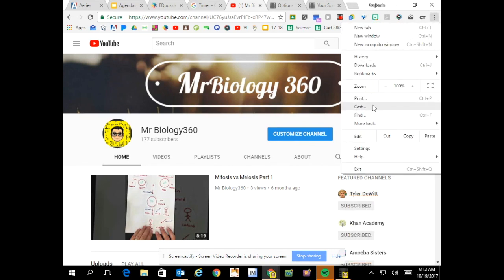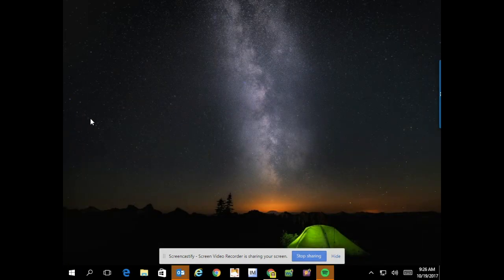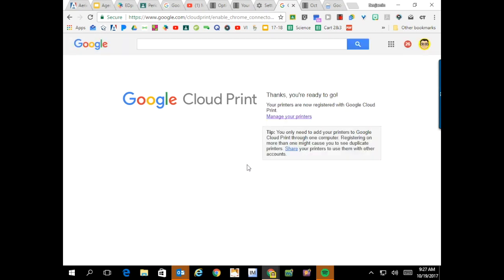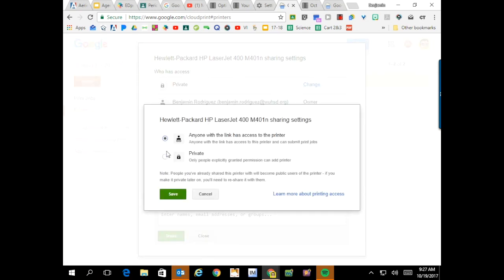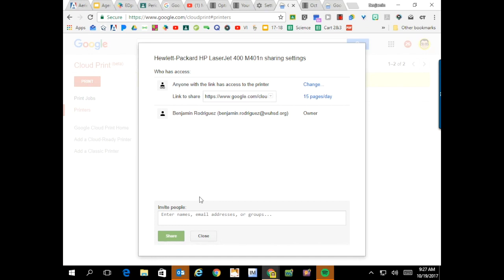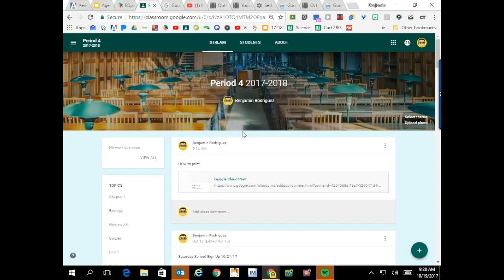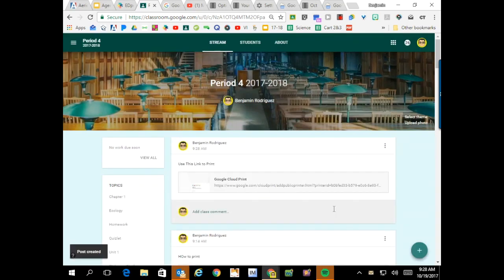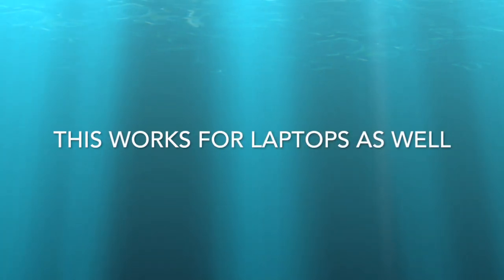How to Use Google Cloud Print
This video I walk you through the steps necessary to share your printer with students so that they can remotely print of your teacher printer.